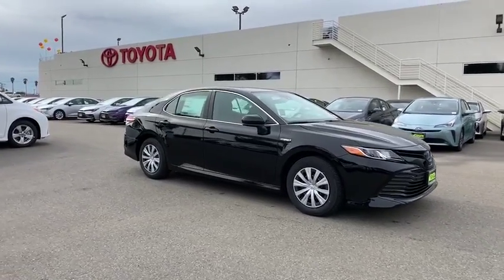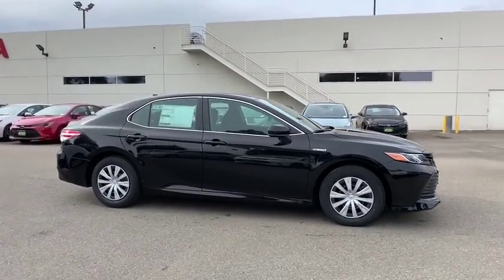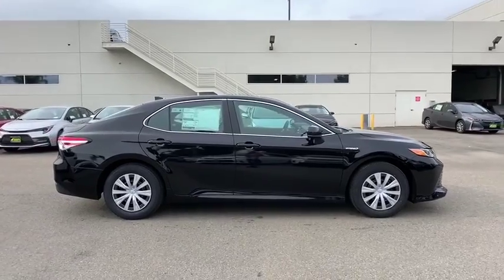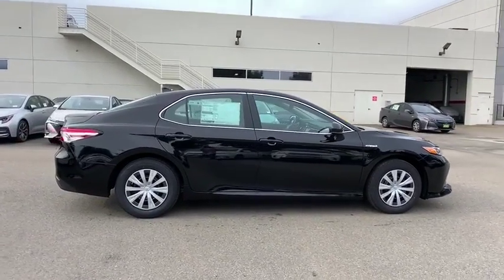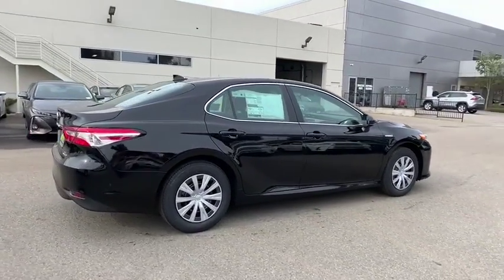2020 Toyota Camry Pasadena, Arcadia, Monrovia, Los Angeles, Alhambra, CA T20494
Midnight Black Metallic New 2020 Toyota Camry available in Pasadena, California at Toyota Pasadena. Servicing the Arcadia, Monrovia, Los Angeles, Alhambra, CA area.
2020 Toyota Camry Hybrid LE - Stock#: T20494 - VIN#: 4T1C31AK7LU522935

Toyota Pasadena
3600 E. Foothill Boulevard